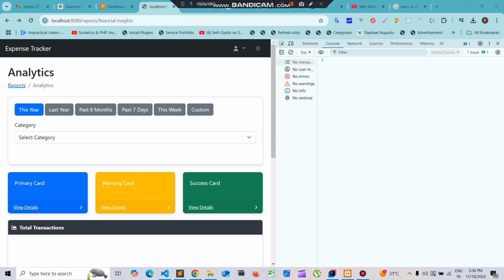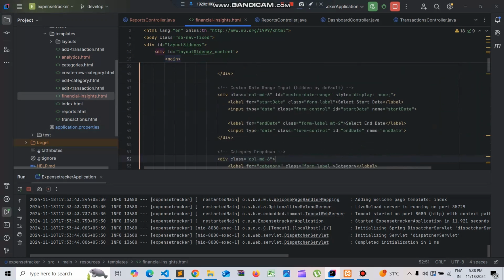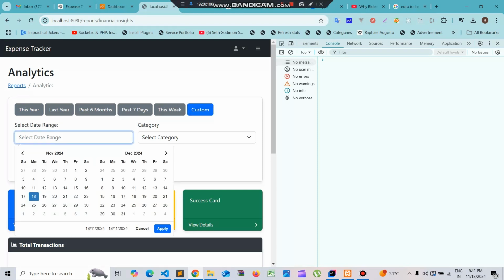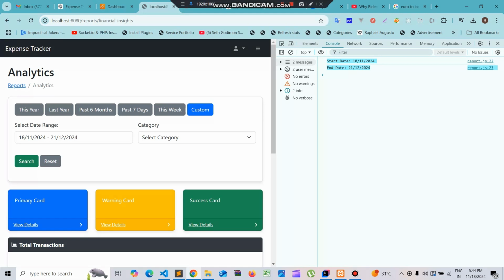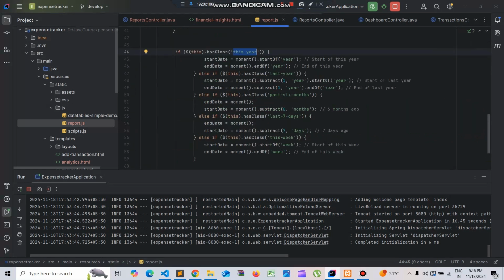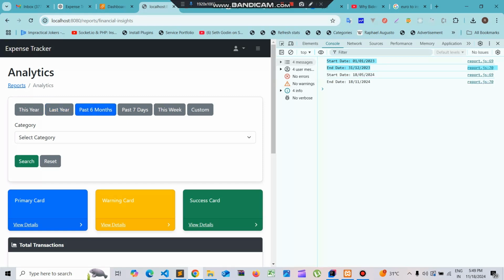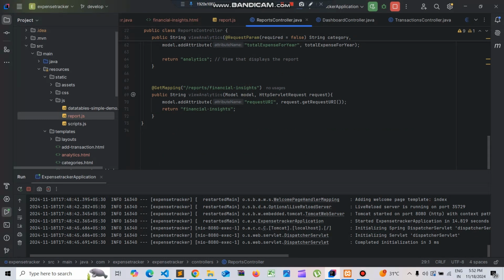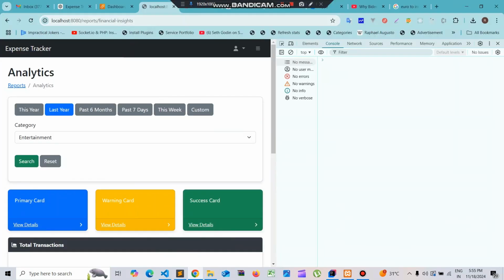Building Reports with Date Filters Using jQuery and Spring Boot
In this video, we’ll explore how to create dynamic and interactive insights reports with date range filtering using jQuery, Spring Boot, and Bootstrap. You’ll learn how to build a financial insights dashboard that visualizes key metrics like transactions, expenses, and incomes. We’ll implement custom date filters, including predefined ranges like "This Year," "Last Year," and "Past 7 Days," as well as a date range picker for custom selections.